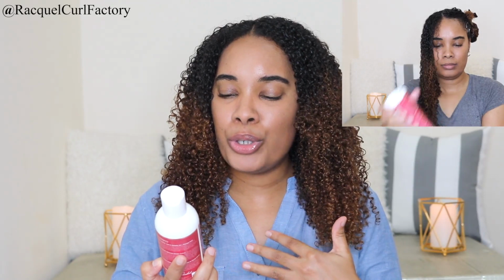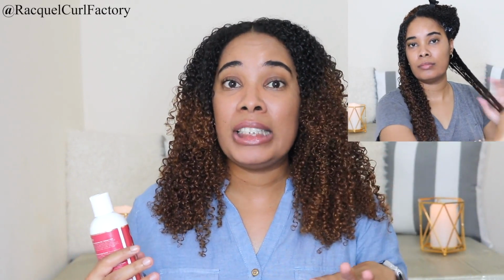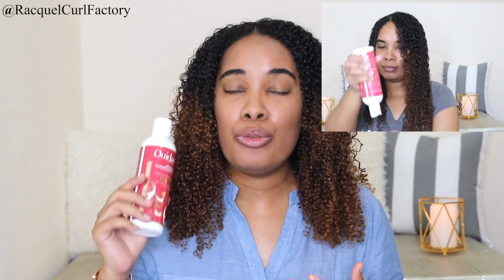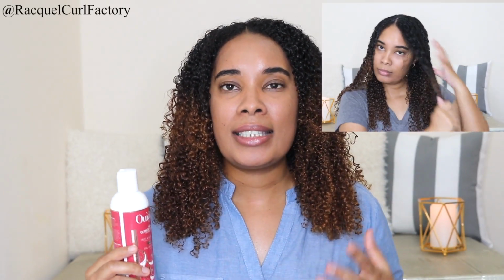Quidad Climate Control Gel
Styling video using the Quidad Advanced Climate Control Anti-Frizz Nano Technology Heat and Humidity Control Gel.